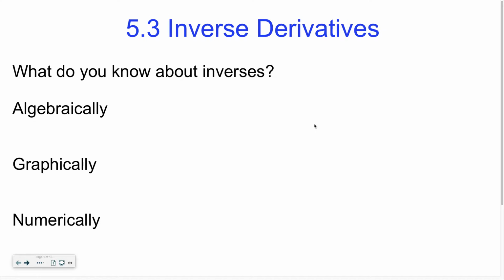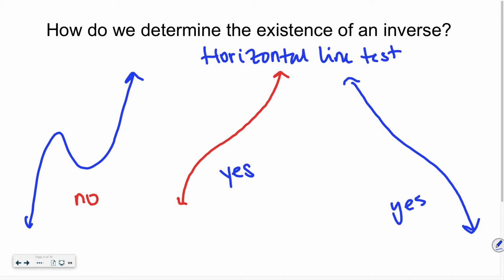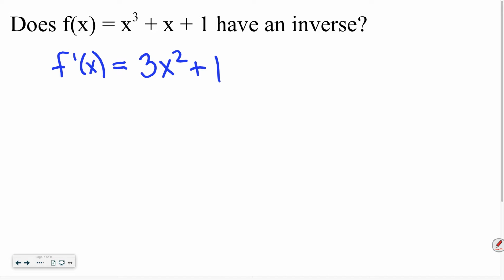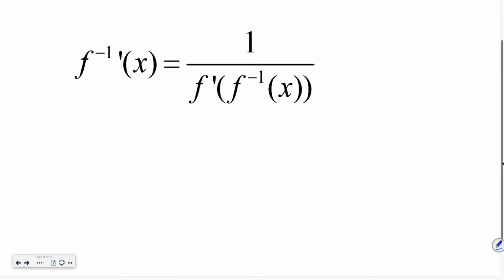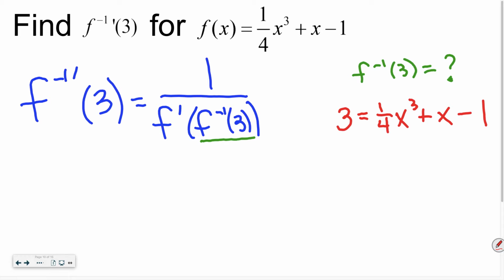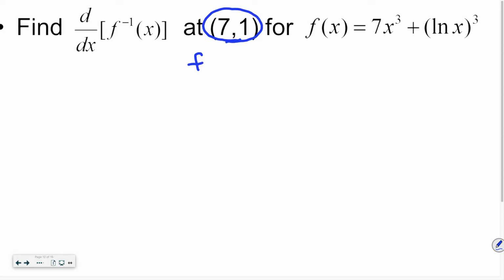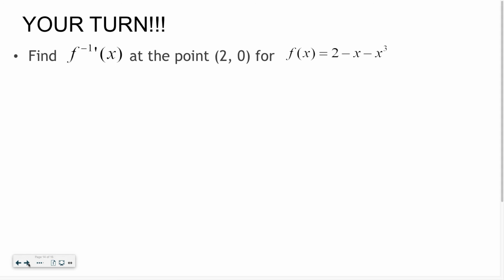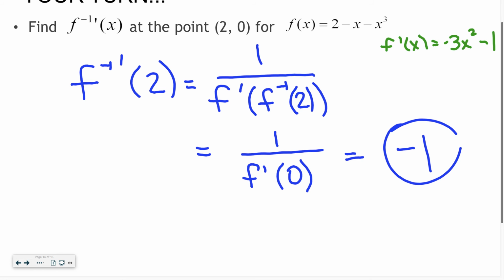5.3 (10/9/18) AP Calc AB